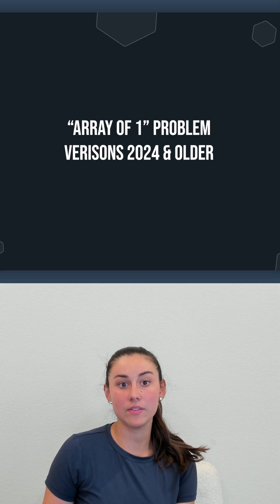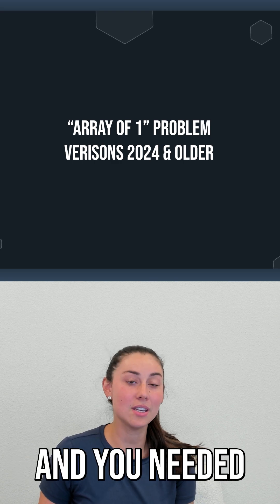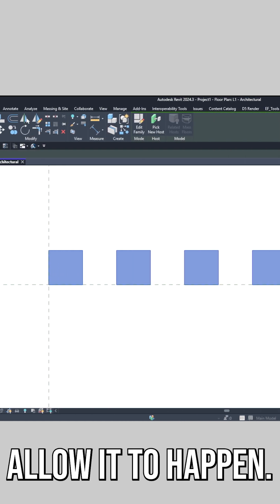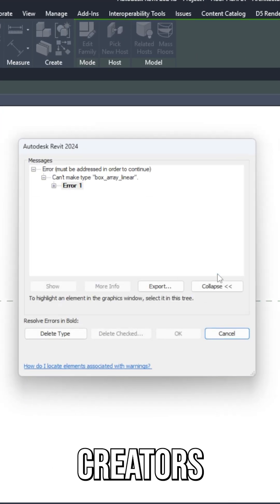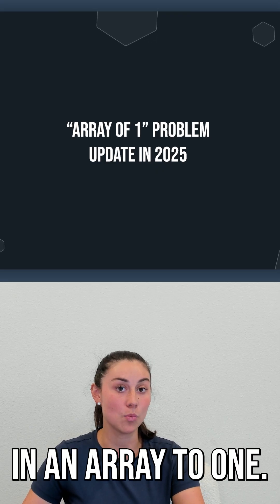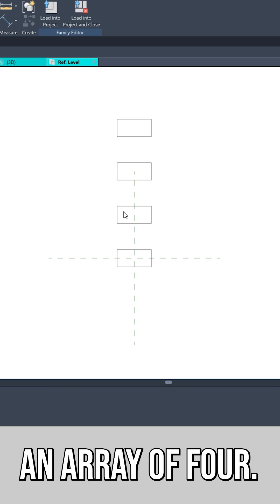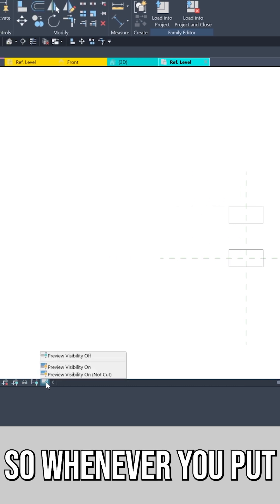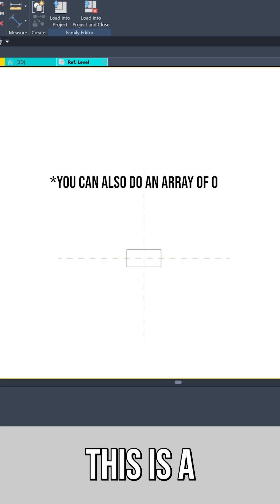How Revit 2025 FINALLY Fixes the Most Annoying Array Issue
Revit users, rejoice! 🎉 The infamous “Array of 1” problem is finally gone in Revit 2025. No more bloated families and time consuming workarounds!

Join the Fetch content revolution by signing up and downloading the app from our website!

Headphones - Shokx OpenComm